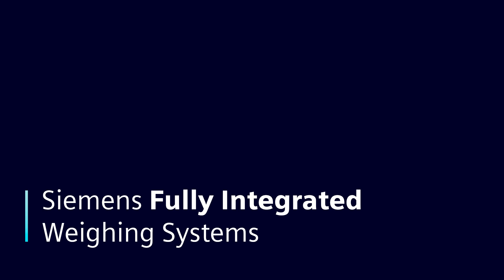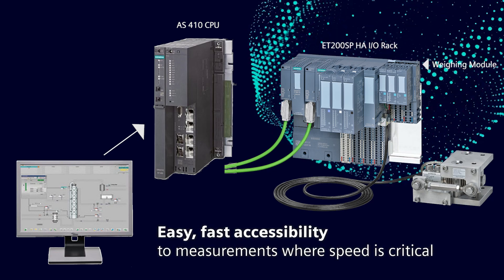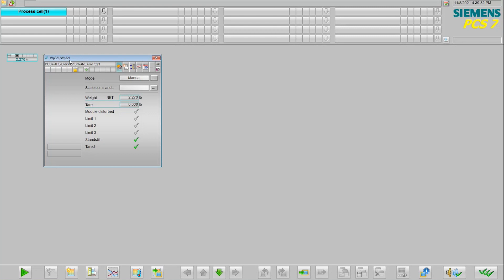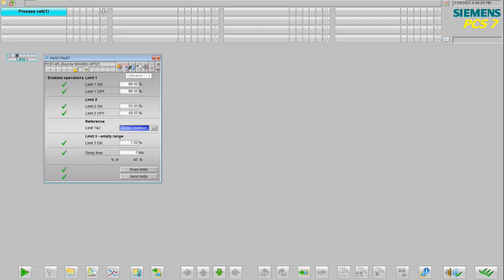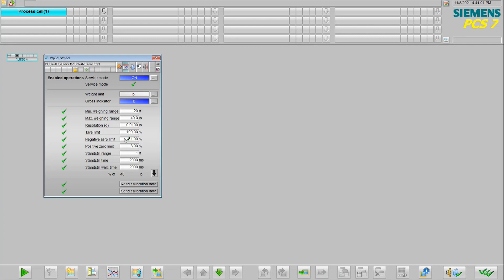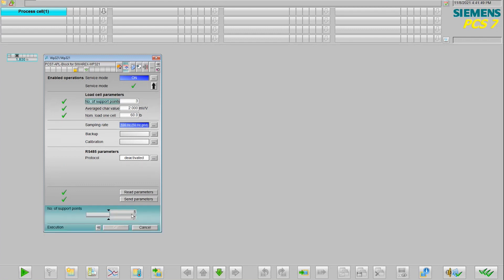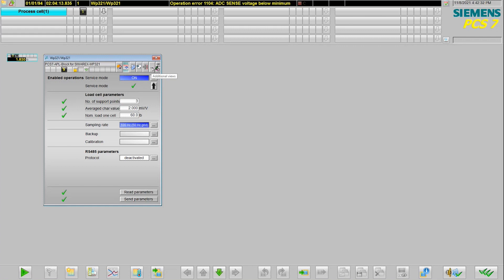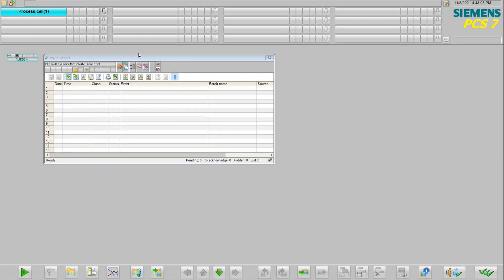Integrated weighing solutions with SIMATIC PCS 7 and SIWAREX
Siemens SIMATIC PCS 7 and SIWAREX intelligent I/O offer operational benefits through the PCS 7 Advanced Process Library HMI faceplates, including reduced time for engineering, troubleshooting and maintenance complemented by enhanced diagnostics. To learn more about Siemens fully integrated weighing technologies,